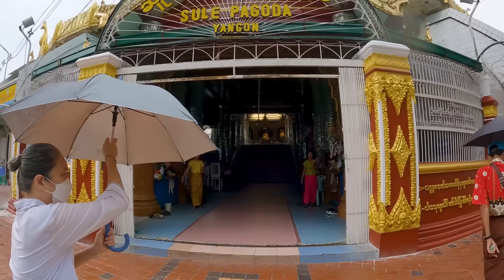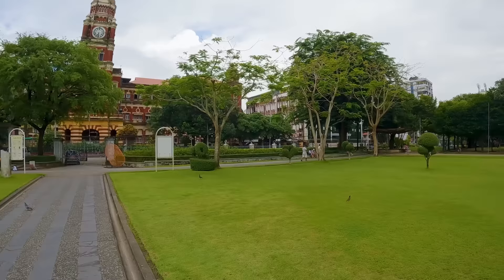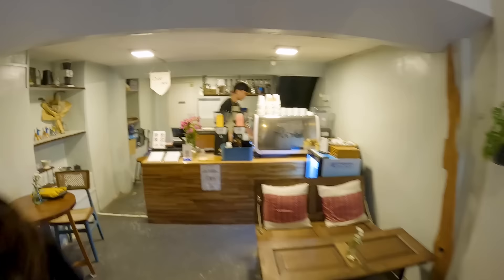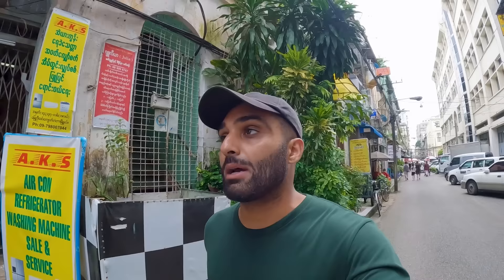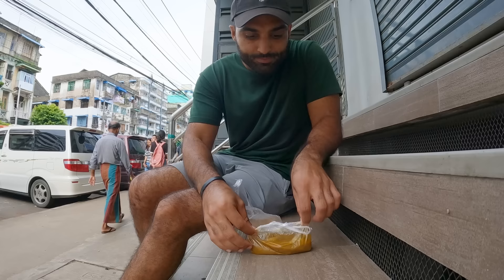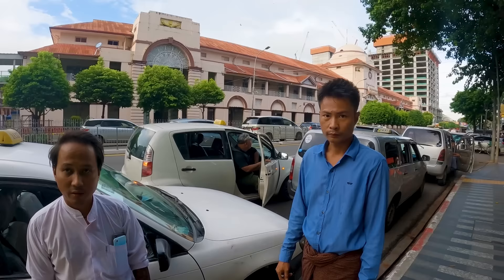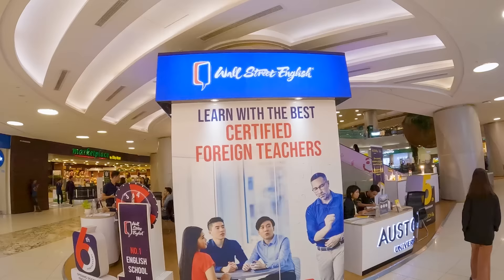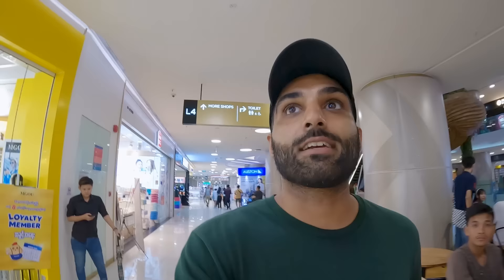The Side Of MYANMAR You Don't See On TV | Yangon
The Side Of MYANMAR You Don't See On TV | Yangon. In this Yangon Myanmar vlog I am exploring the modern side of Yangon starting at the Sule Pagoda and Independence tower. This is the side of Myanmar you usually don't see on TV. I explore the downtown area of Yangon and visit the largest mall known as Junction City in Yangon. Come explore the side of Myanmar you don't see on TV with me.

- 12GO - Best way to book any transportation (trains, taxis, ferries etc.) throughout your travels

A man from the USA trying to discover the world one place at a time, while sharing the experiences through my lens. I like traveling to places that are usually not first on most people’s itinerary and showing everyone that these places are worth the journey. I want to experience all the countries I visit as a member of the society but at the same time learn about the culture, food and beautiful people. Growth is not achievable without leaving your comfort zone, so just do it!